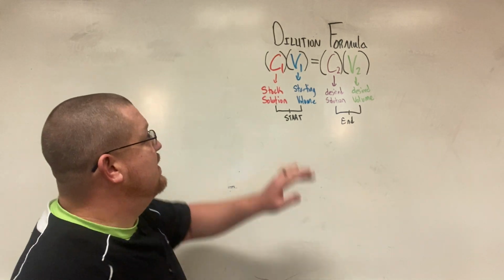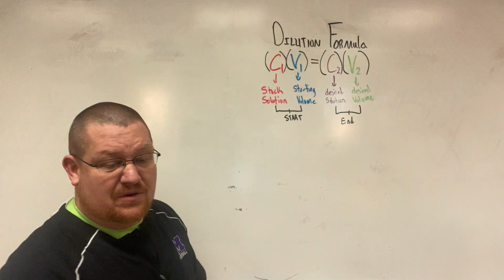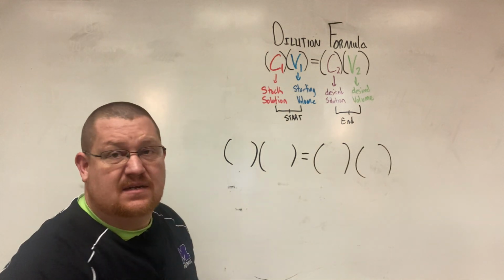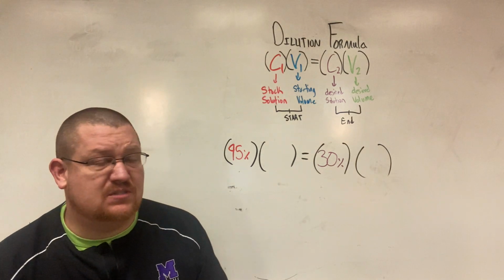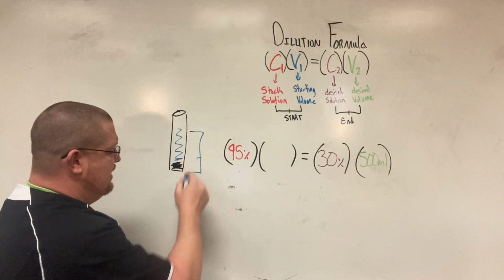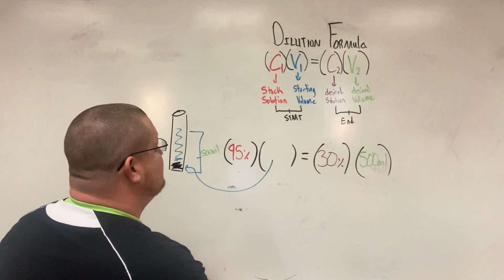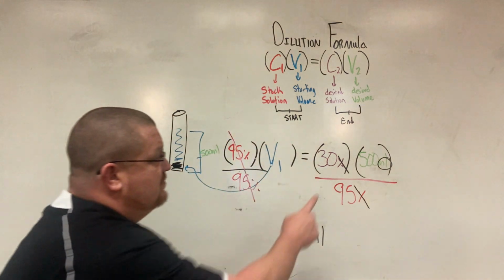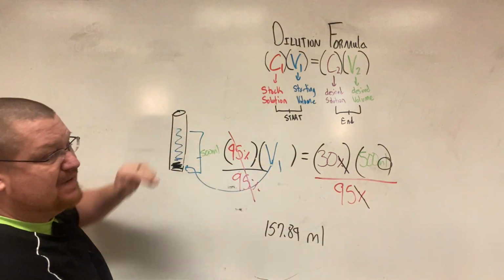How and Why of the Dilution Formula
Introductory level video of how to use the dilution formula C1V1=C2V2 and how to use a stock solution to make a solution of specific concentration.